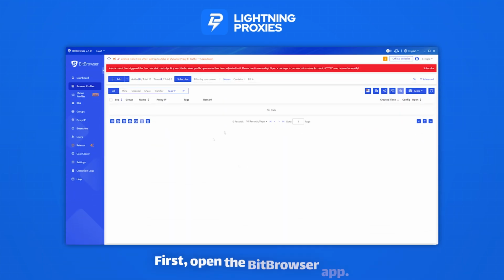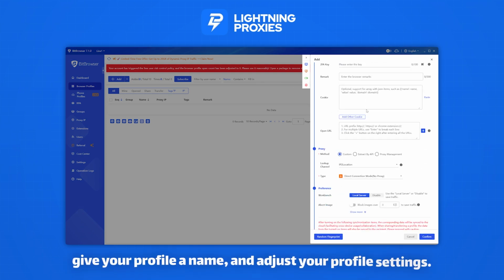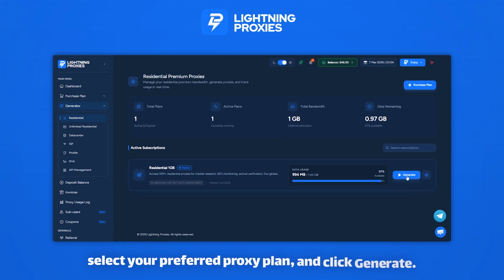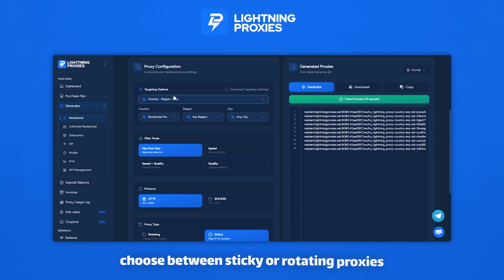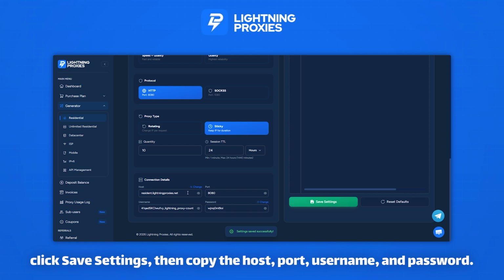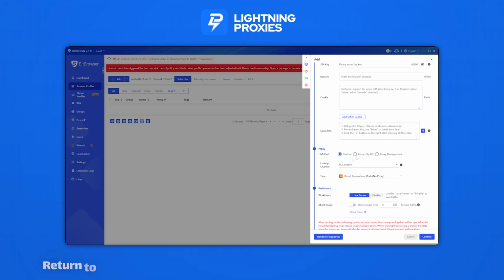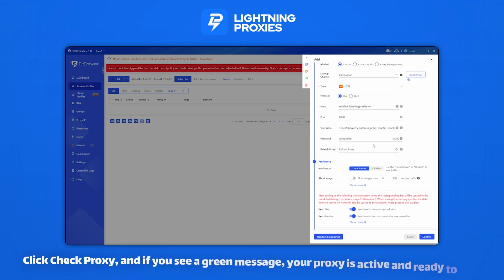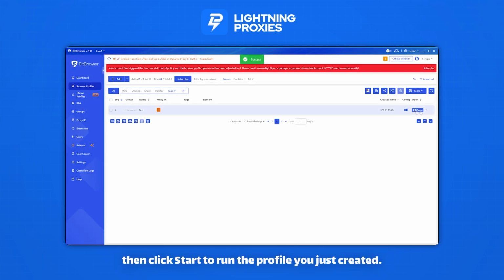How to Use Residential Proxies with BitBrowser